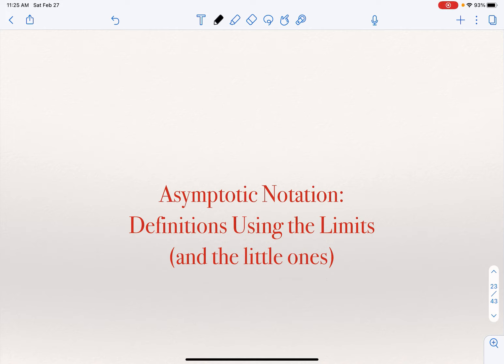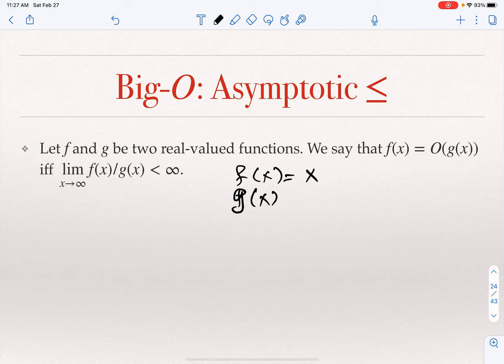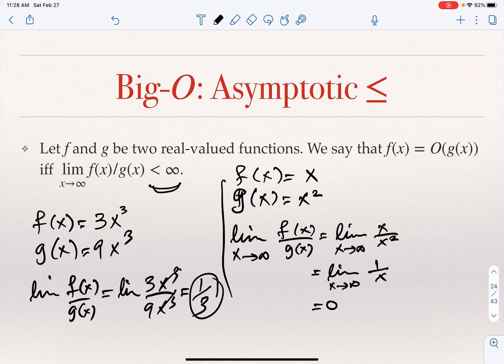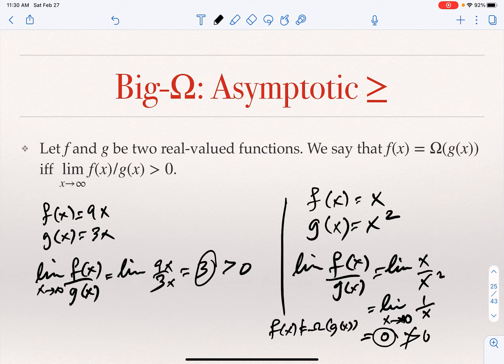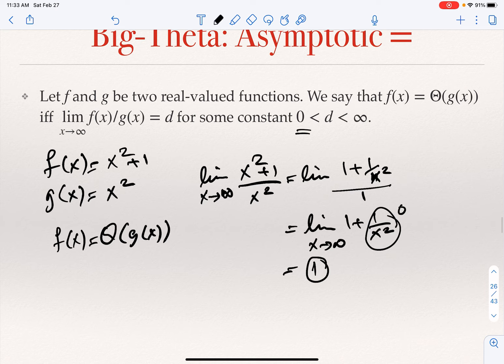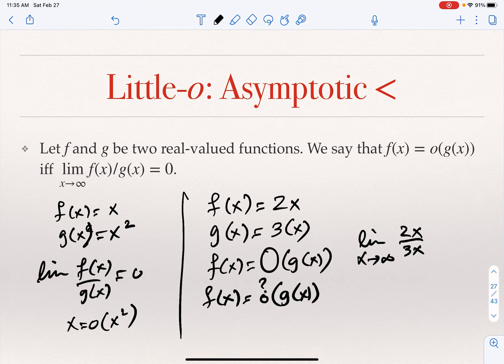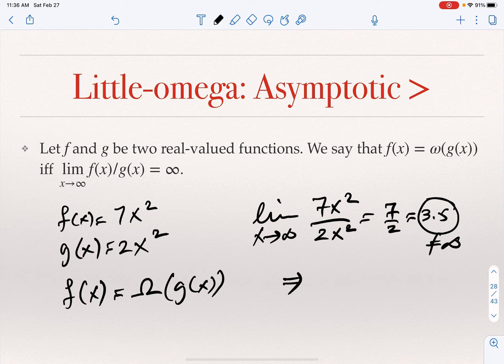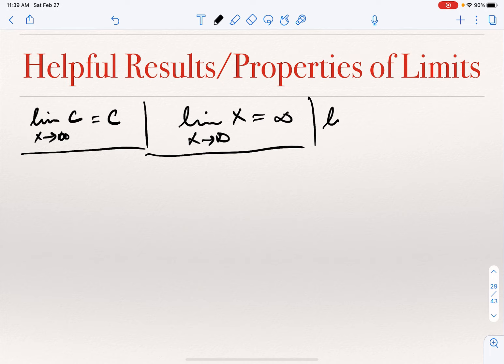Algorithm Efficiency: Growth of Functions - Limit-based Definitions of Asymptotics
Discrete Mathematics :: Video 33 :: Algorithm Efficiency :: Growth of Functions :: Limit-based Definitions of Asymptotics